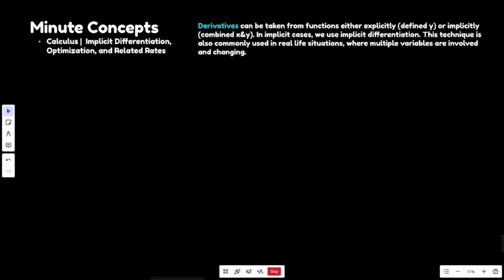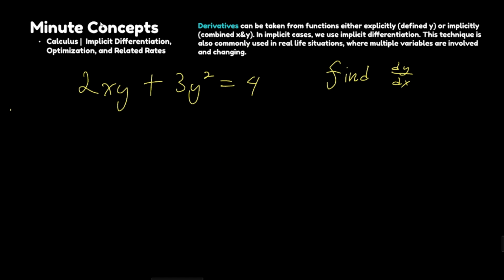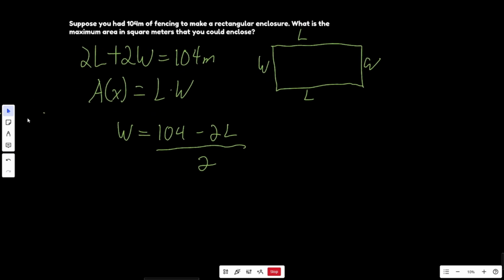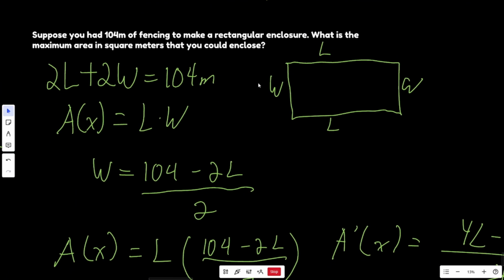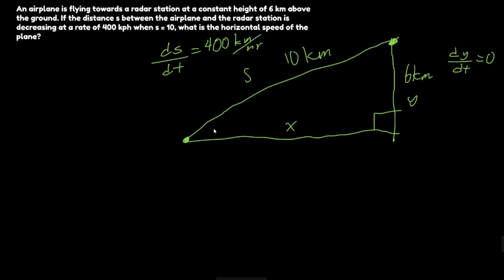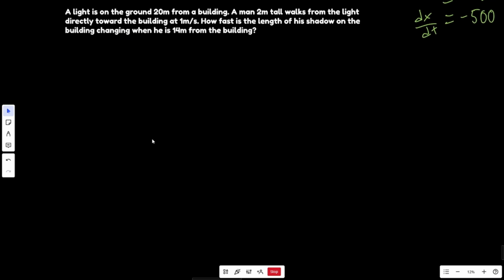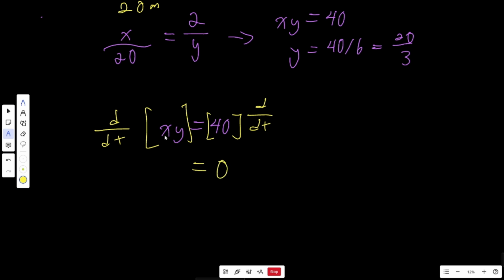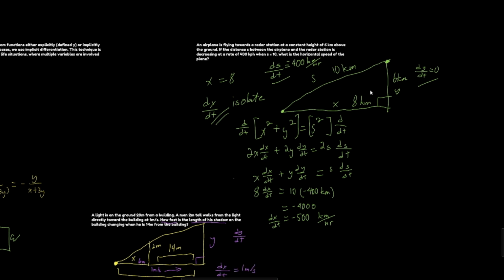Super-Cut Concept: Implicit Differentiation, Optimization, and Related Rates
Hello everyone! Welcome to our Super-Cut Concept on Implicit Differentiation, Optimization, and Related Rates. Good luck everyone, and I hope you all learn something new!

This is the first supercut concept, and the primary goal for this type of video is to be able to teach the topic in a lecture style way in order to maintain the flow of learning! Not to worry however, for those who lack the time to tune in for the whole video, snippets of the video will be posted as in-depth and minute concepts for on-the-go learning. Thank you for your support, everyone!

Minute Reminder!!